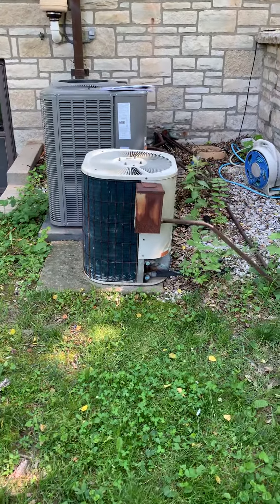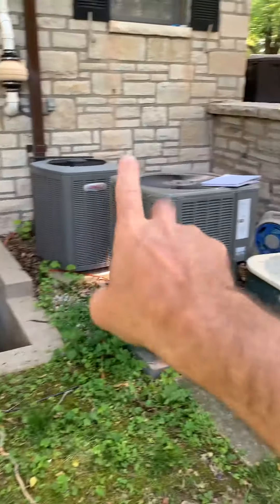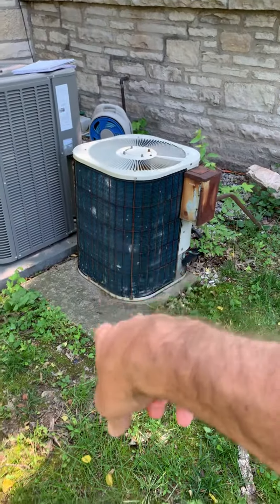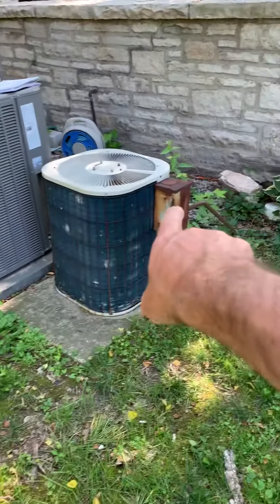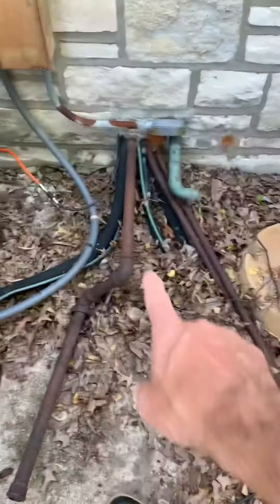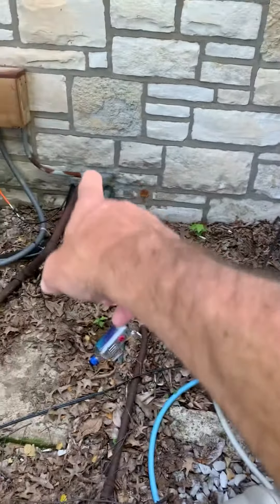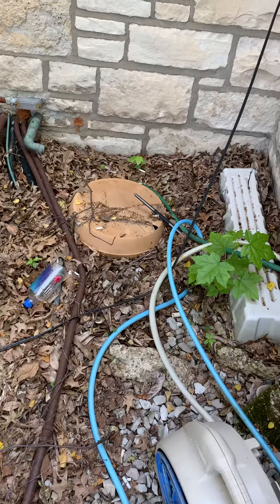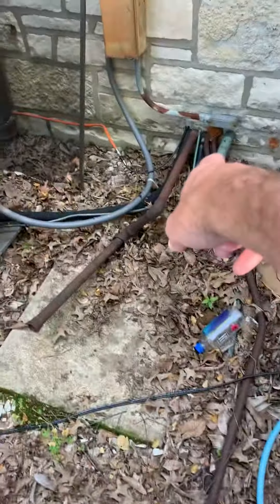Bb Steinbeck 6.2